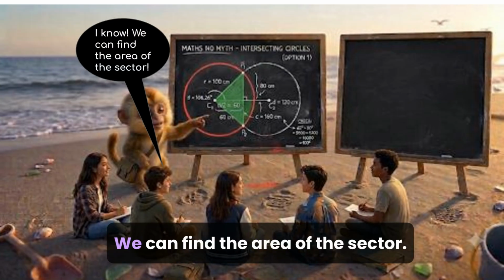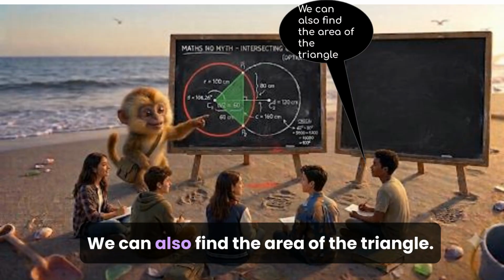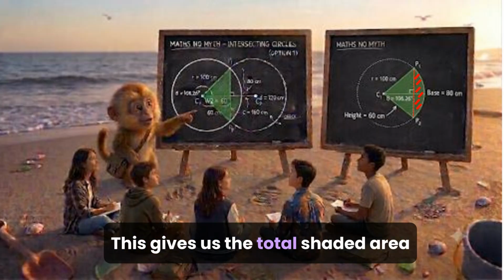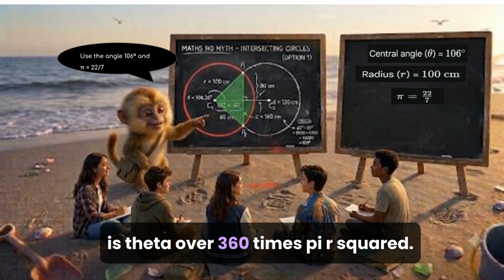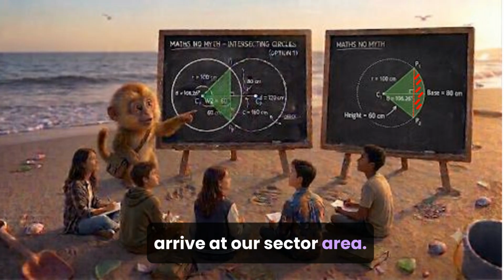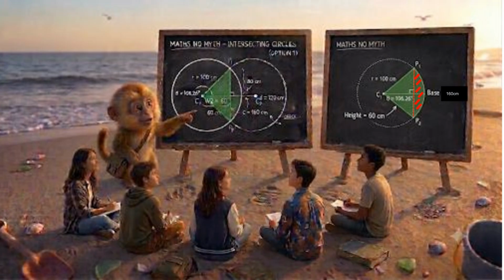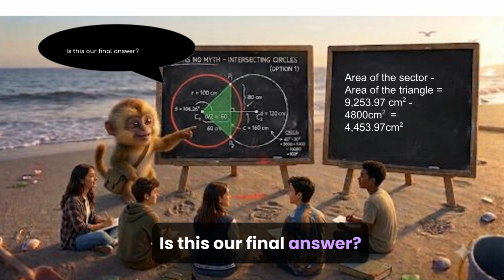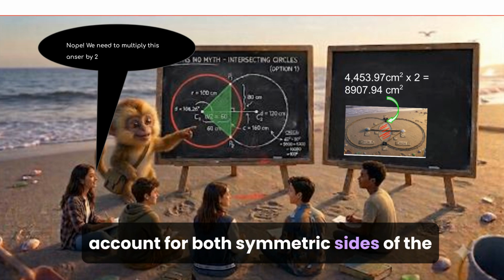How to Find the Shaded Area Between Intersecting Circles? Animated Maths for All: Math No Myth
Welcome to Animated Maths for All Series zero! We make complex '10 marks  concepts' simple through engaging, AI-driven visual storytelling. In this video, we explore  to help you  find the shaded area between intersecting circles
In this video:

Introduction to the intersecting circles problem and setup.

Breaking down the geometric properties and formulas required.

Step-by-step calculation of the overlapping and shaded regions.

Final answer summary and wrap-up.

Intersecting circles shaded area

Geometry math problem

Area of overlapping circles

High school geometry tutorial

Animated Maths for All

Math help intersecting circles